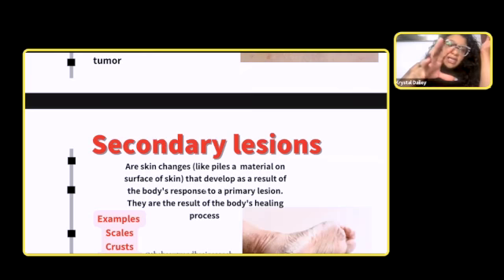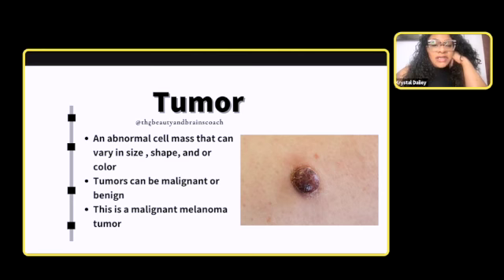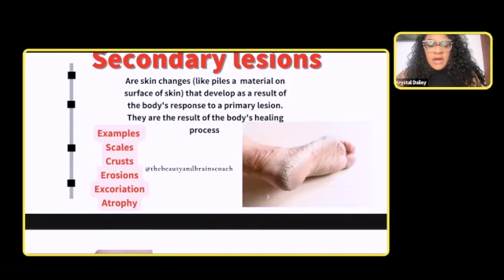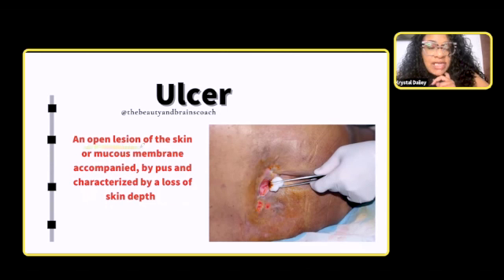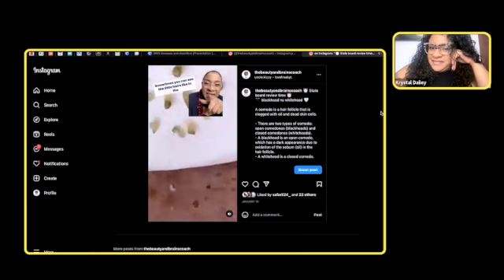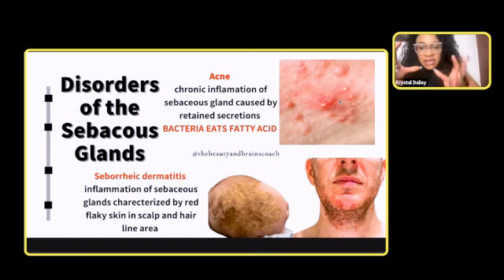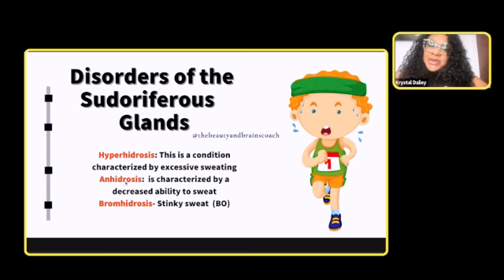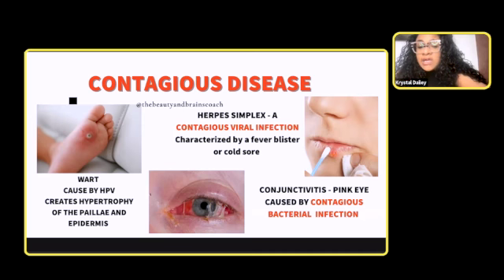Skin diseases and Skin disorders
🚨 Get your practice cosmetology Stateboard test here 🚨

Getting ready to take your Cosmetology State Board Test? Well you definitely want to spend some time on this video.
Here I cover the standard skin diseases and disorders.

Flash Cards are going to be your best friend for these words.

Don't forget to pay attention to the tips and tricks I put all throughout this video! Let me know if this help!